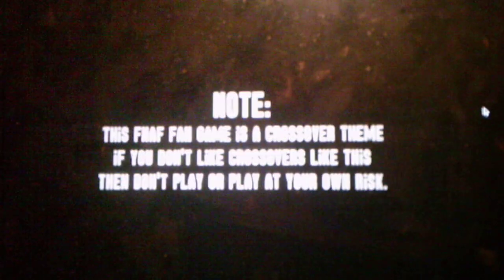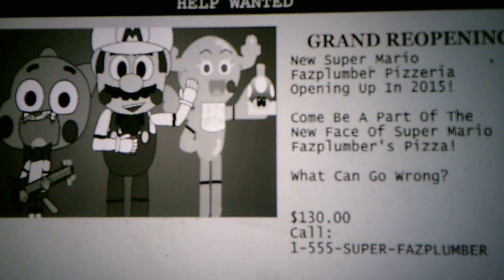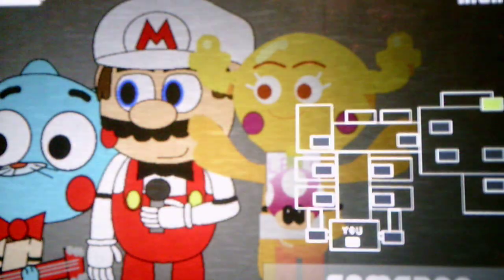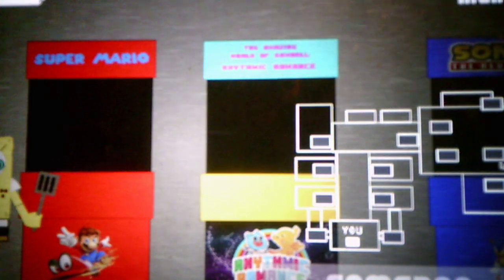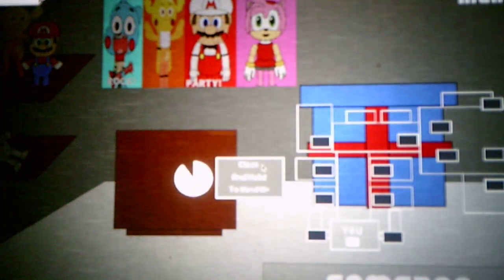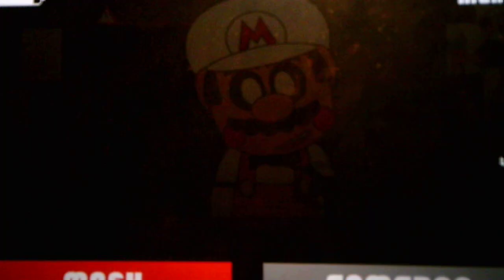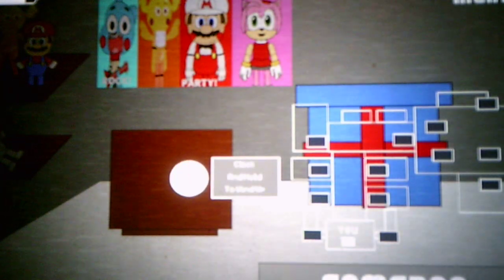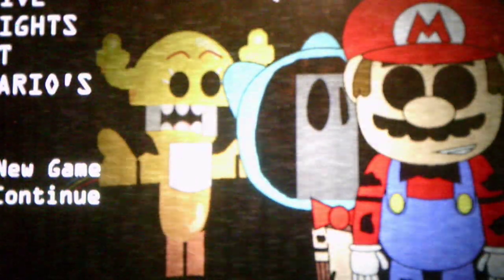Five Nights At Mario's 2 Night 1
I will be making videos until I have to go back in two weeks to college but that could change